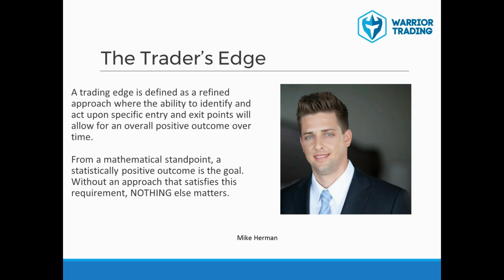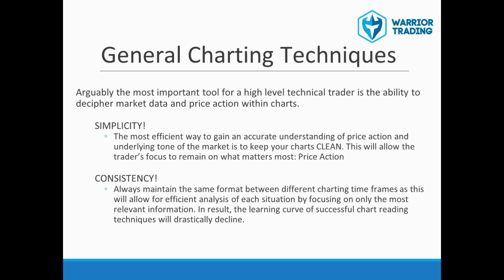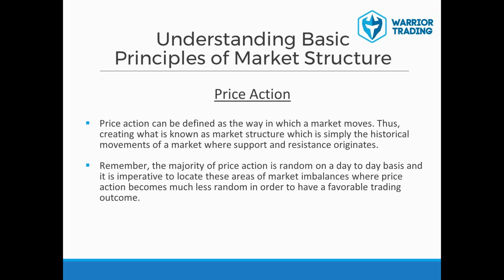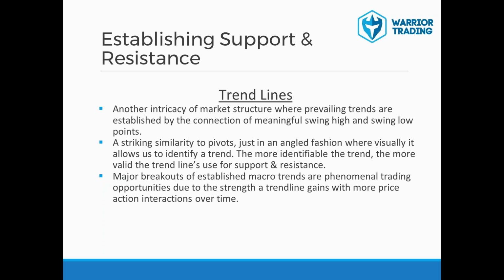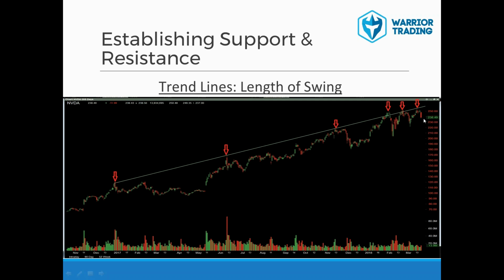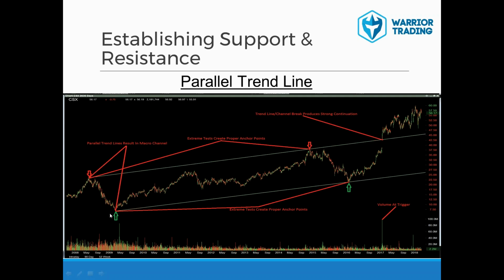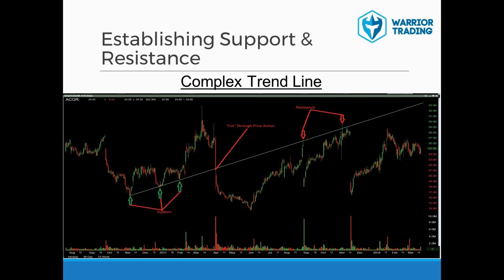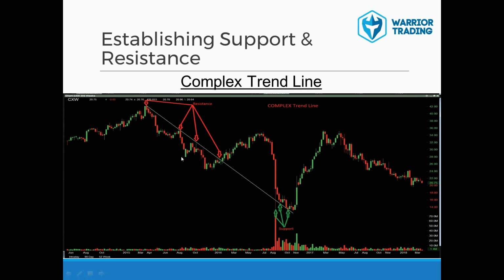Large Cap Momentum Trading: Trend Line Talk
Please join us for our March webinar in which Mike Herman of Warrior Trading will be presenting an informative discussion on his analysis of trend lines based on chart patterns and technical signals. He will describe specific examples of momentum trends which can lead to better trading opportunities.

The demonstration will include:

1. Defining Trend Lines and Momentum Patterns
2. Types of Trend Lines
3. How to Properly Establish Trend Lines
4. Examples
5. Q/A Session

Mike is a full-time Day Trader and a trading mentor at Warrior Trading. Mike graduated from Florida State University in 2009 with a dual degree in Finance and Real Estate with a focus on executive level education experience in Behavioral Finance. Mike formed a private equity group that specialized in funding start-up companies in their infancy upon graduating college which led to becoming a full-time independent trader in 2012. Mike’s strategy can be described as a momentum-based approach with an emphasis on advanced technical analysis and market sentiment.